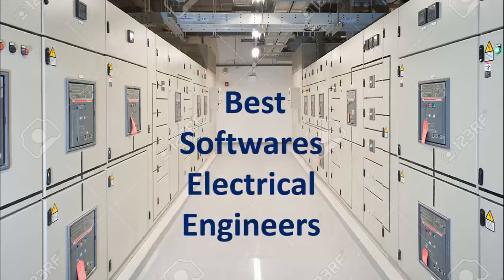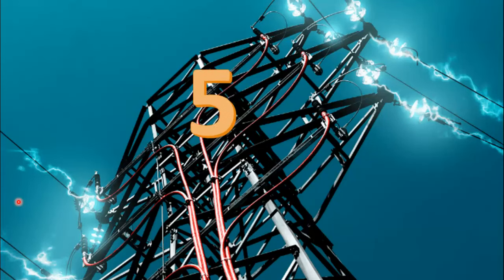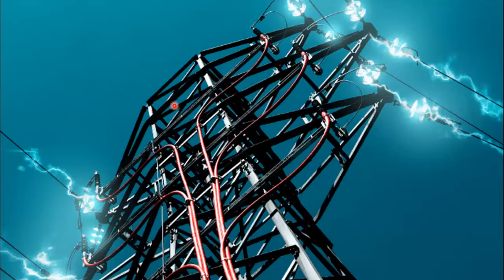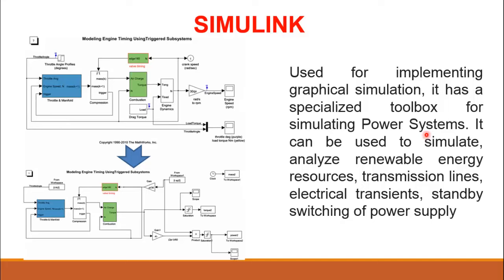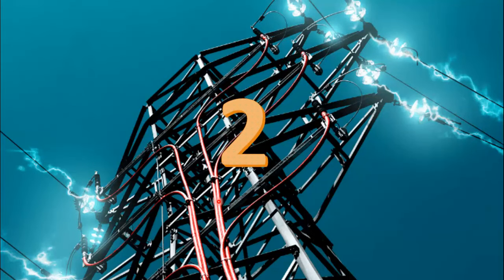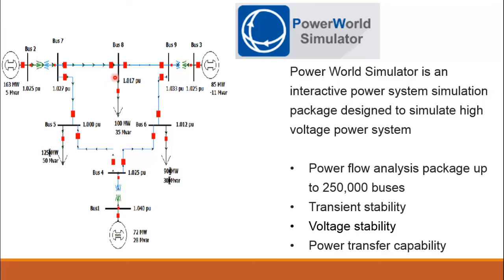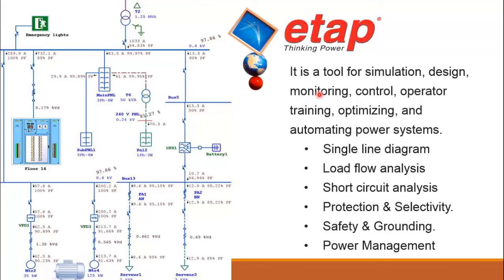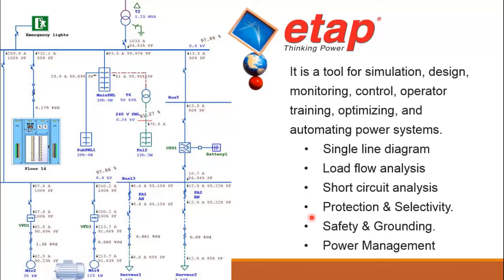Top 5 Electrical Engineering Software | Software for Electrical Engineer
Electrical Engineering Software list is shown in this video. Most of these software are very useful especially for electrical power engineers as well as electrical engineering graduates. I have shown their salient features of electrical engineering software.